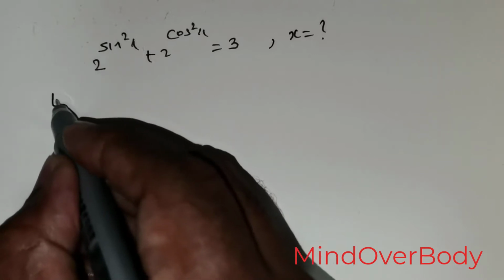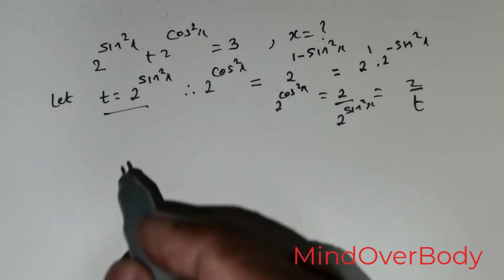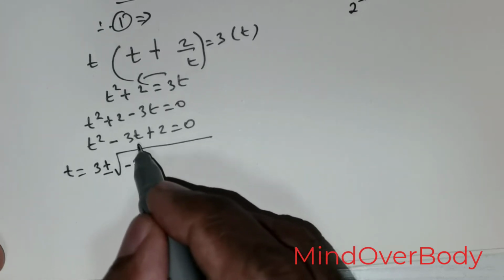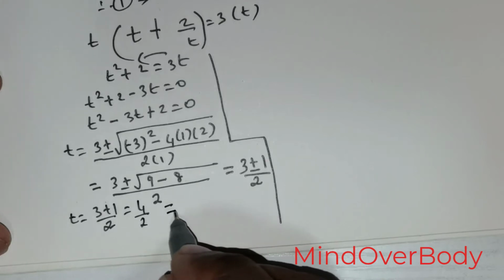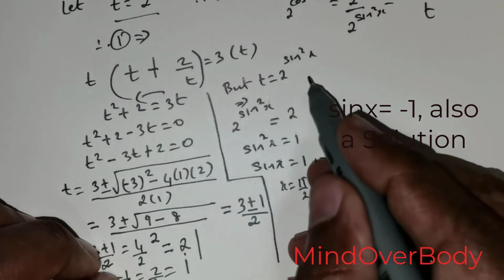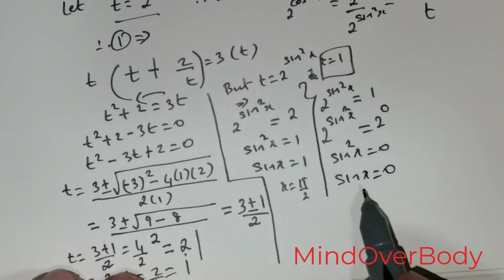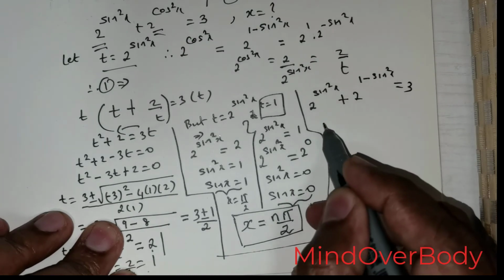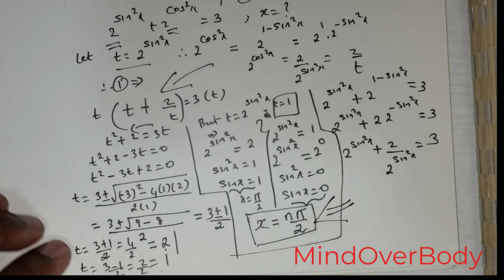A Quadratic In Disguise Of Exponential Equation with Sine and Cosine|Complete Solution